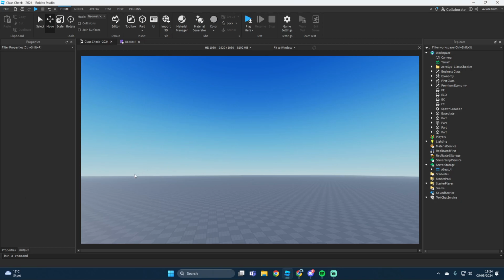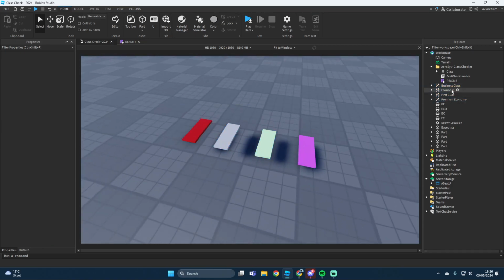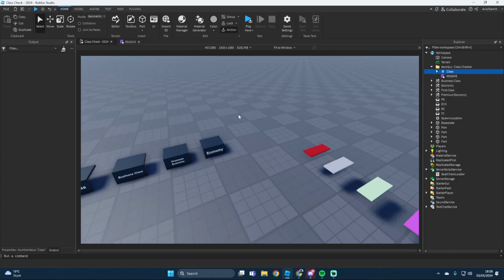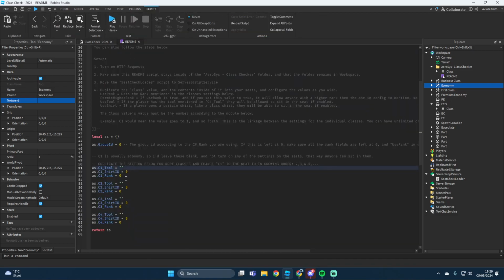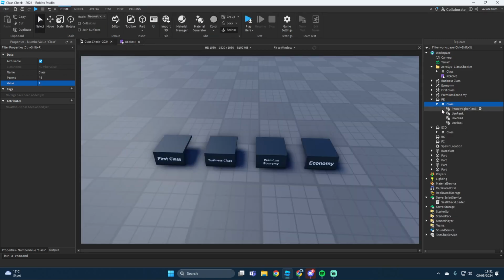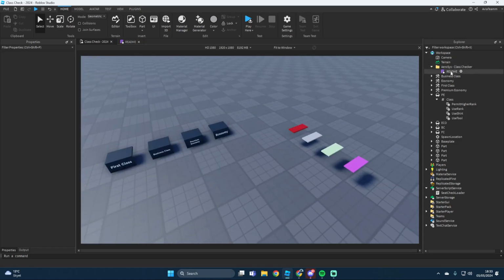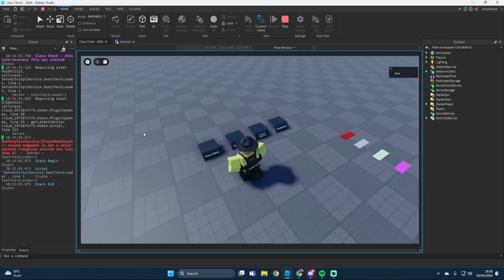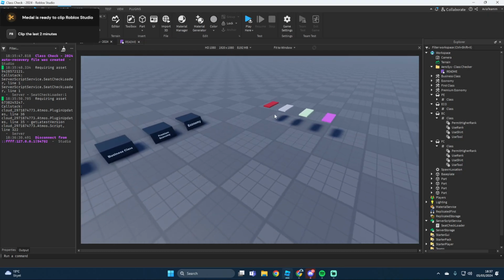[SETUP TUTORIAL] Class Check - AeroSys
Drop a comment on ideas for the next video!